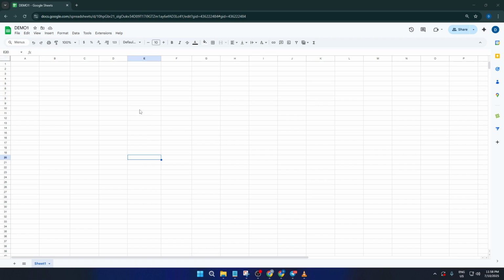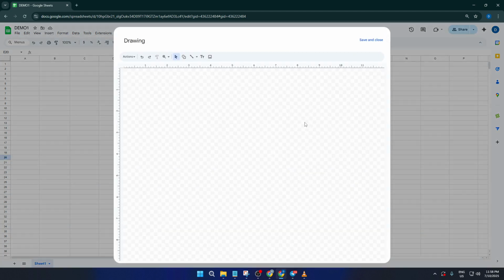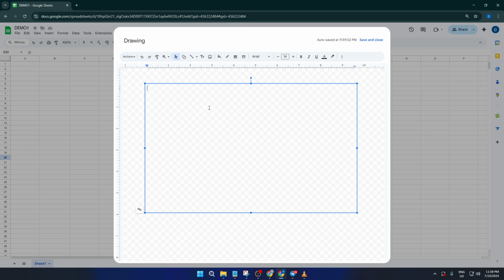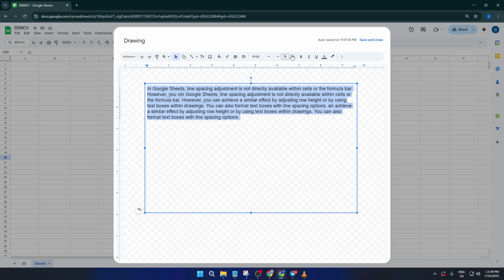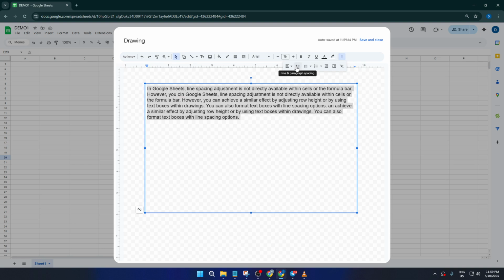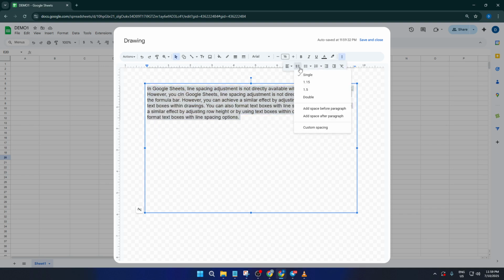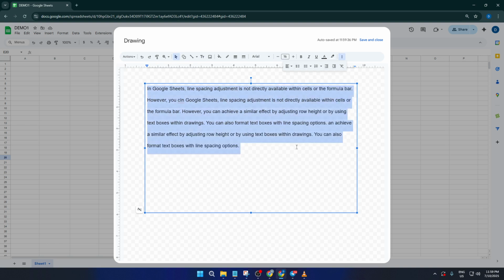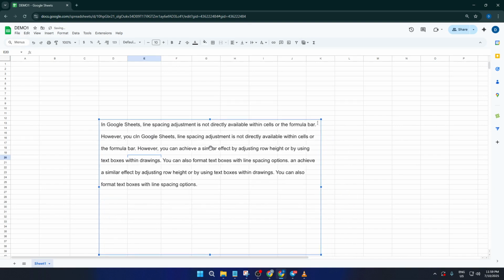How to Change Text Line Spacing in Google Sheets [In 3 steps]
Want to adjust text line spacing in Google Sheets? In this tutorial, you'll learn how to increase or decrease the spacing between lines of text to make your cells easier to read and format.

In this video, you'll learn how to:

✅ Increase text line spacing
✅ Decrease text line spacing
✅ Adjust text wrapping
✅ Format multiline text
✅ Improve cell readability

To increase or decrease text line spacing in Google Sheets, adjust the row height and text wrapping settings for cells containing multiple lines. This gives your text more or less vertical space and helps create a cleaner spreadsheet layout.